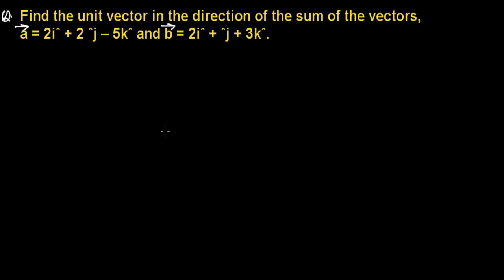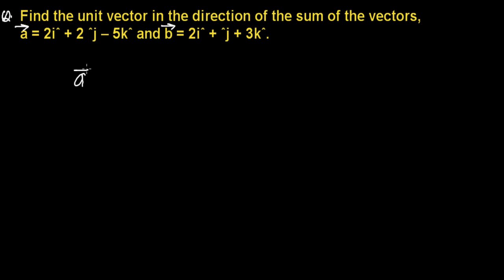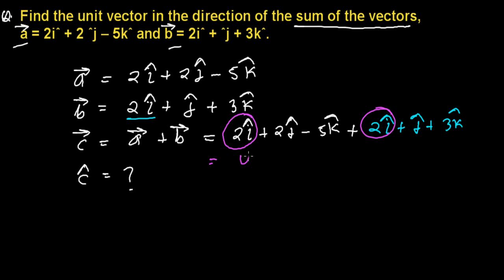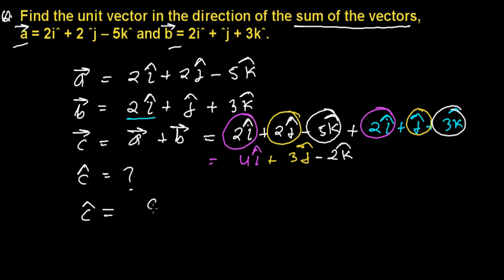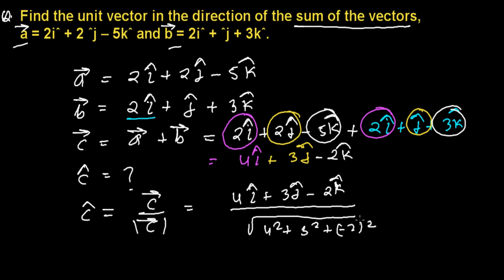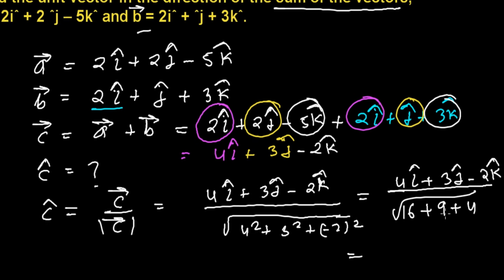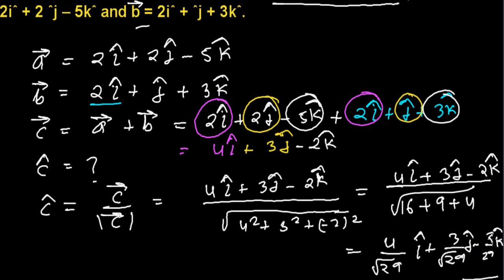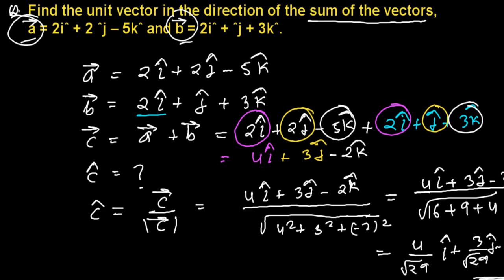How to Find Unit Vector || Sum of Two Vectors || Vector Algebra Tutorial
How to Find Unit Vector || Vector Algebra Tutorial || Unit Vector along Sum of two Vectors || This Vector algebra tutorial will teach you how to find unit vector along sum of two vectors. For solution of this unit vector problems, we have to use unit vector formula. For that first , we have to find the sum of two vectors given, then we will find their magnitude and apply formula. The formula we are going to use is -

Unit vector = vector/magnitude of vector

This vector lesson is useful for students learning vector either in mathematics or physics in all school levels like CBSE , ICSE etc & test preparing students like IIT-Jee, AIEEE, SAT, ACT etc

provides you free video tutorials on Mathematics, Physics, Chemistry, Biology, Accounts etc.